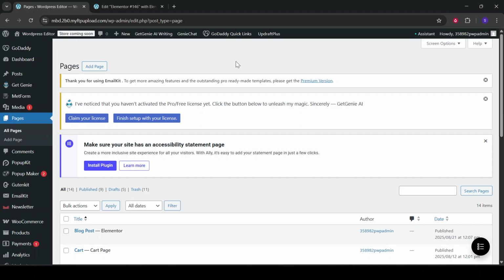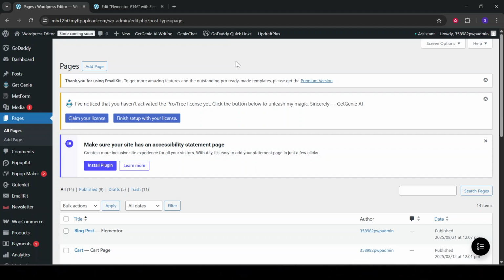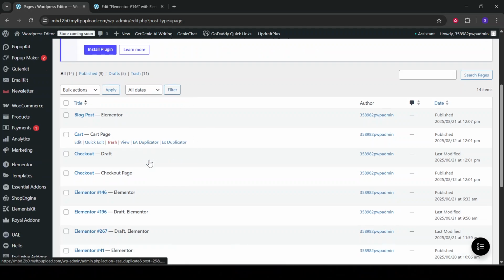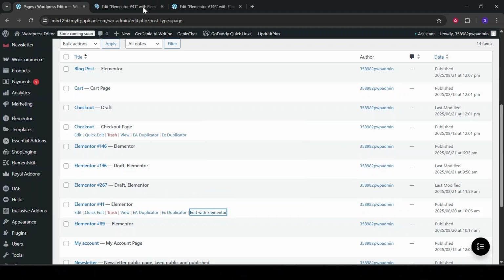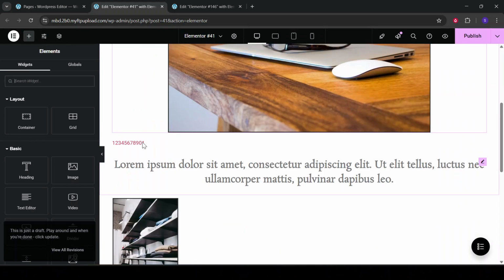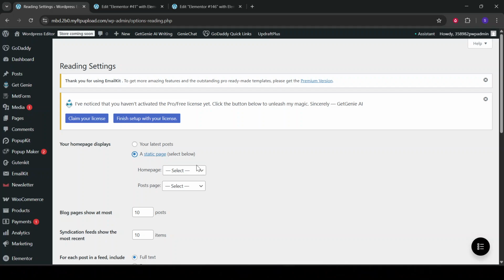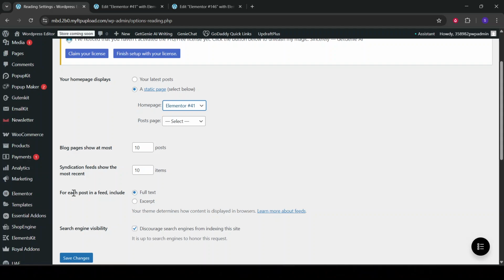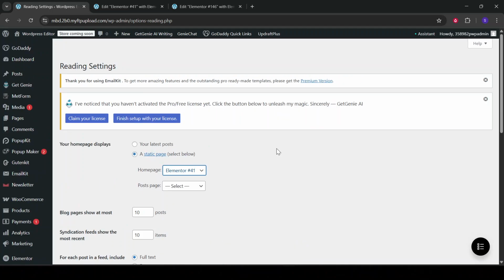How to Set Elementor Page as Home Page 2026 (Step By Step)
Learn How to Set Elementor Page as Home Page in this video.

In This Video, We'll Show You 👇
Elementor Home Page
Elementor Homepage
Elementor Tutorial
Set Elementor Page As Homepage
Elementor Home Page Setup
Elementor Website Tutorial
Elementor Home Page Design
Elementor Landing Page
Elementor Tutorial
Elementor Beginner Tutorial
Elementor Website
Elementor
Wordpress Elementor
Wordpress Tutorial
Wordpress Homepage
Wordpress Home Page
Elementor Pro
Elementor Free
How To Use Elementor
Elementor Page Setup
Change Elementor Home Page